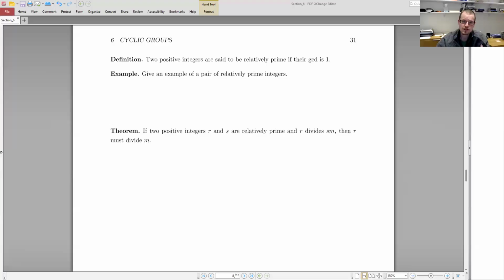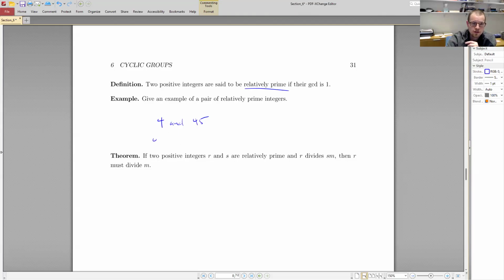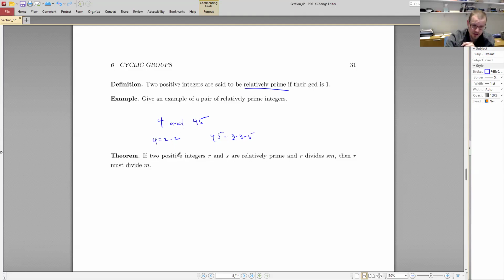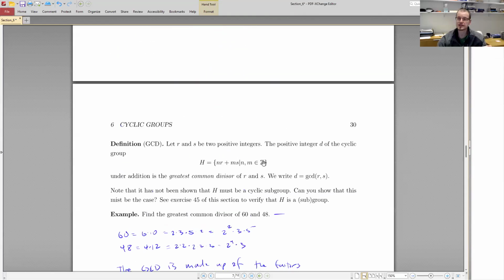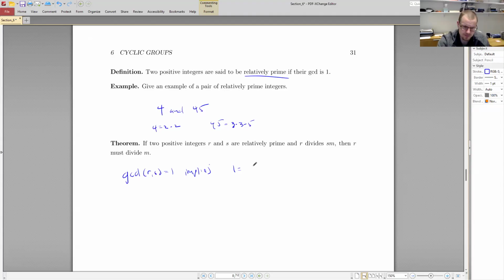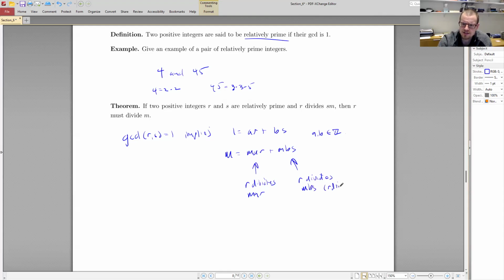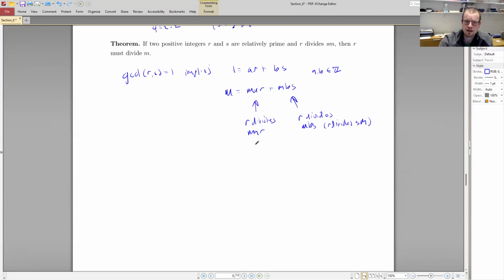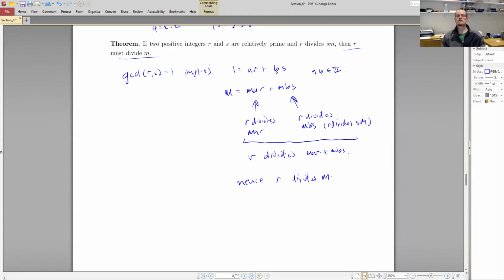Abstract Algebra: Cyclic Groups - Relatively Prime Integers